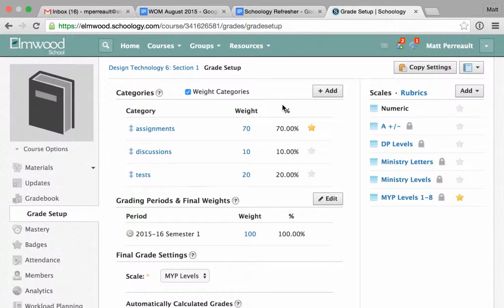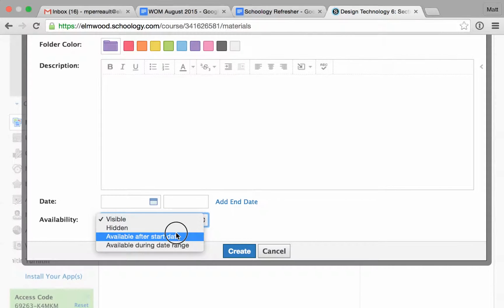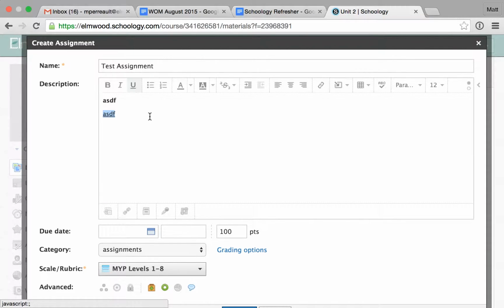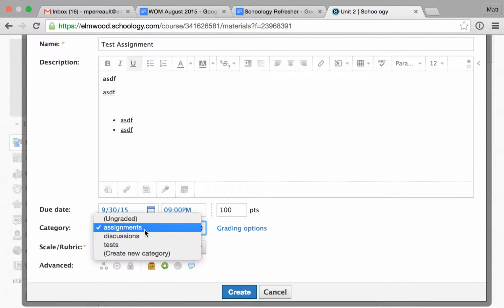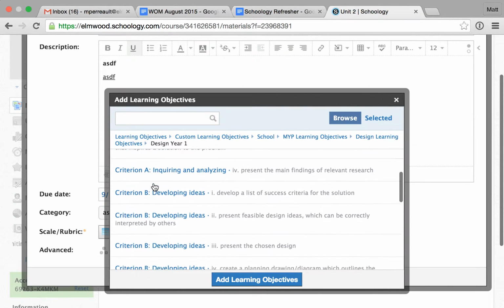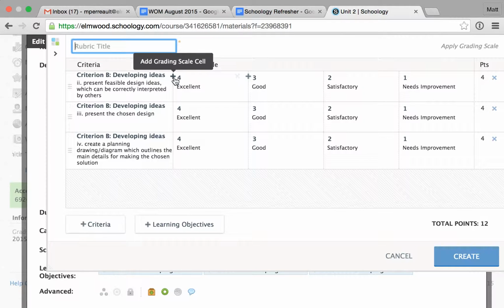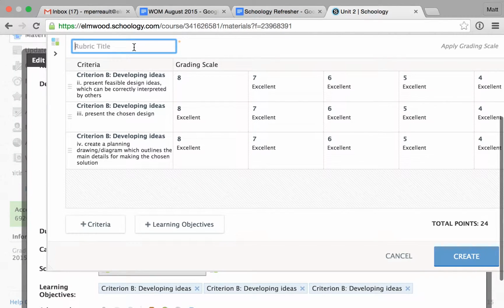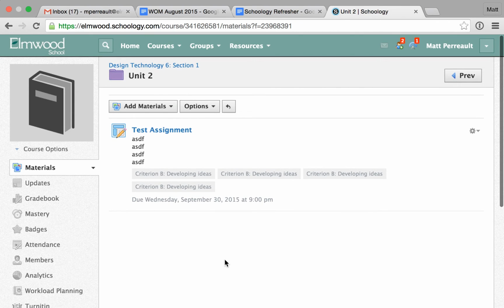Creating Assignments Aligned to Learning Objectives at Elmwood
This video shows you how to create an assignment and Align it to learning objectives at Elmwood.